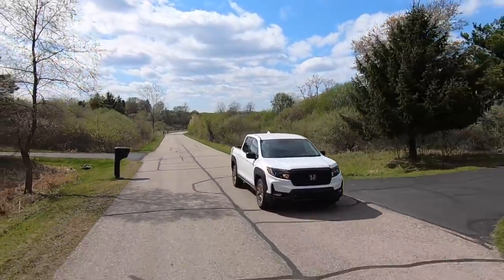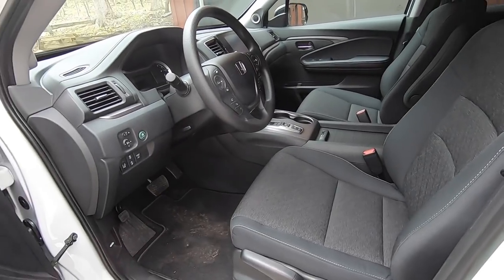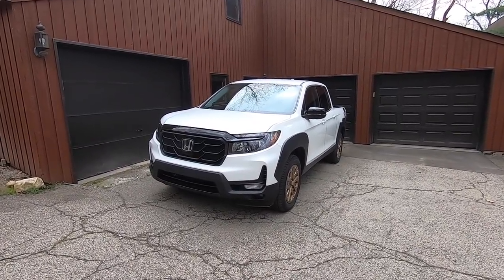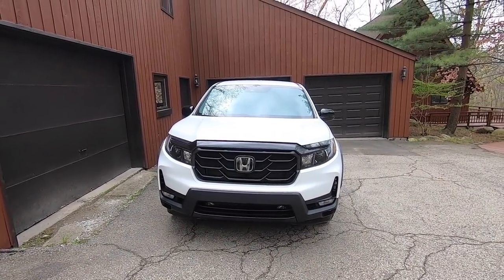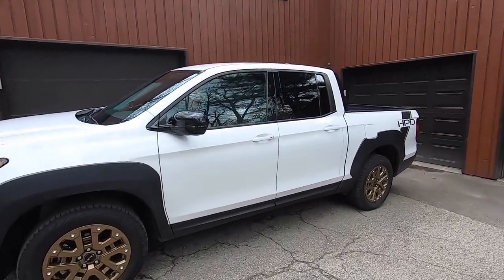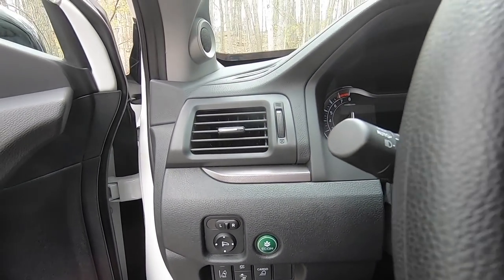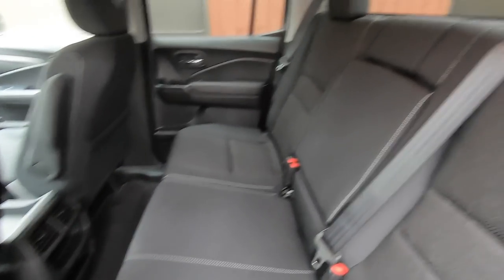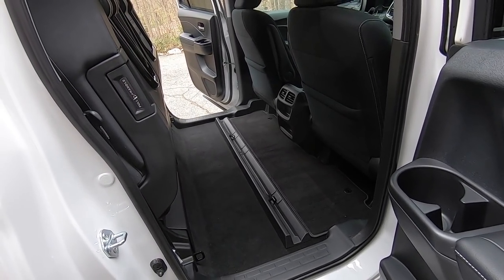Be Honest with Yourself! The 2021 Honda Ridgeline is all the Truck you really need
You're right, lots of trucks offer more payload and towing capacity, but not a more car like driving experience. And do you regularly need more than 1500 lbs of payload capacity? C'mon!

In to racing?

Video Chapters
0:00 Introduction and specifications
1:39 Walk around and cargo space
3:40 Looking inside
5:59 Cargo and storage options
9:10 Drive review - How much truck do you need?
10:47 Drive review - New Platform
11:22 Drive review - Powertrain
12:22 Drive review - iVTM4, AWD, and Drive modes
13:40 Drive review - Fuel economy
14:26 Drive review - Chassis and space
15:11 Drive review - Truck Enough
16:19 Drive review - Conclusion

Engine: 3.5-liter V-6
   Power: 280 horsepower at 6000 rpm
   Torque: 262 lb-ft of torque at 4700 rpm
Transmission: nine-speed automatic transmission
Drive: all-wheel-drive

Dimensions
Length: 210.2 inches
Width: 78.6 inches
Height: 70.8 inches
Wheelbase: 125.2 inches

Curb weight: 4436 lbs
Interior volume: 110 cubic feet (according to Honda)
Cargo volume: n/a cubic feet (according to n/a)
Payload: 1583 lbs.
Towing: 5000 lbs.

Calculated weight to power: 15.8 pounds per horsepower
Mfr’s claimed 0-60 mph: n/a seconds
Mfr’s claimed Top Speed: n/a mph
Government classified size: standard pick-up truck

Options: HPD package, $2800; Platinum white paint, $395

Recorded
22nd of April 2021